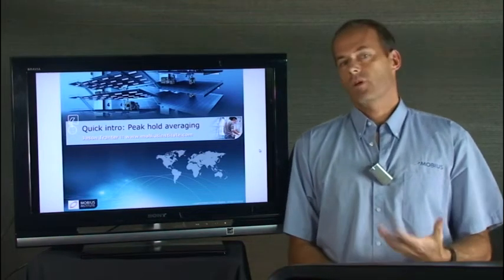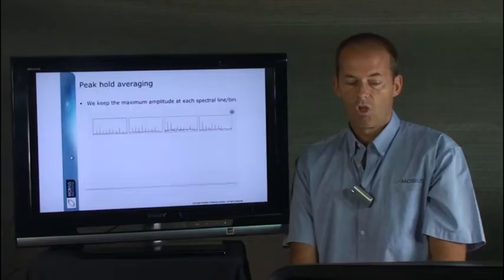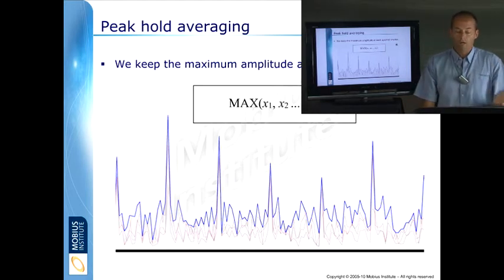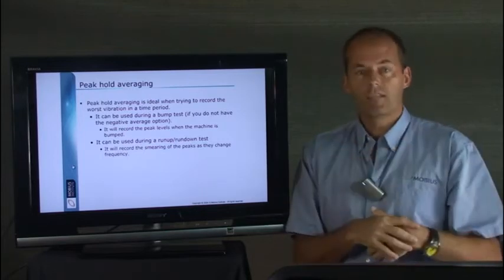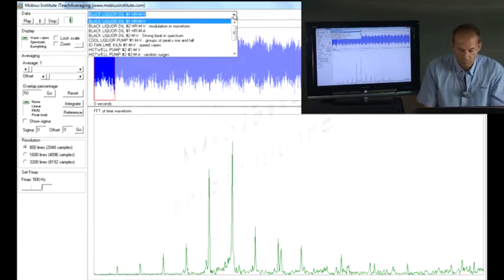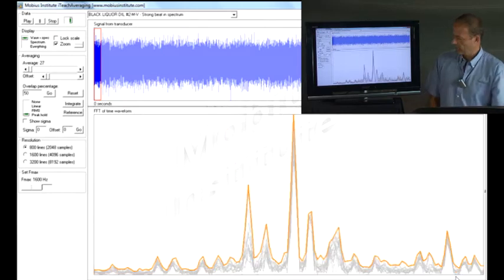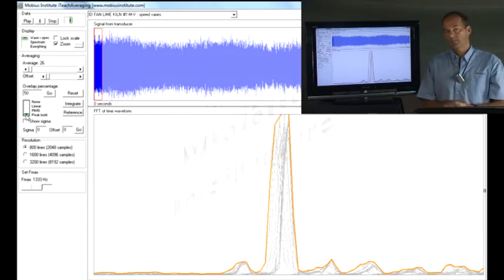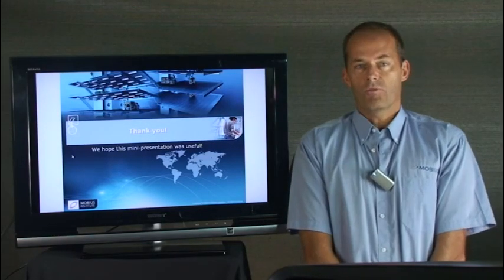Vibration Analysis - Peak Hold Averaging by Mobius Institute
VIBRATION ANALYSIS By Mobius Institute:
Averaging - understanding peak hold averaging in the FFT analyzer, signal processing, noise reduction, FFT analysis in vibration data collector FFT analyzer, number of averages.

MOBIUS
AUSTRALIA - BELGIUM - COSTA RICA - INDIA - UNITED STATES
and training centers in 50 countries.

Translated titles:
Análisis de vibración-Promedio de mantenimiento pico por el instituto mobius

Análise de vibração-média de pico de pico pelo instituto mobius

कंपन विश्लेषण-मोबियस संस्थान द्वारा औसत चरम पकड़

تحليل الاهتزازات-معدل الذروة عند معهد موبيوس

振动分析-由莫比乌斯研究所进行的峰值保持平均值